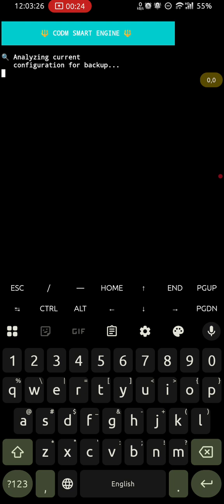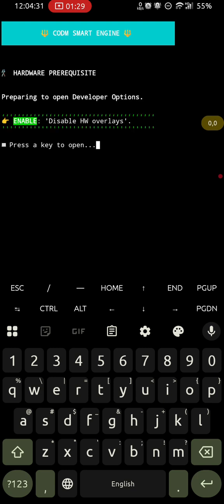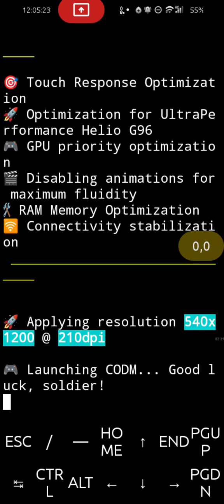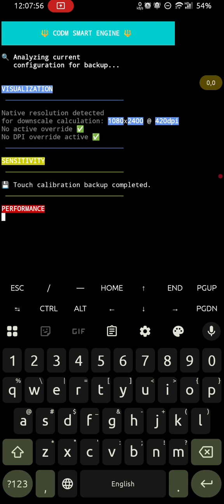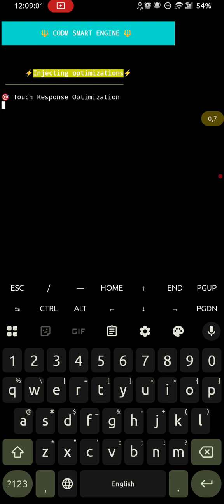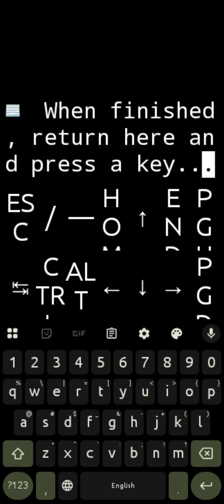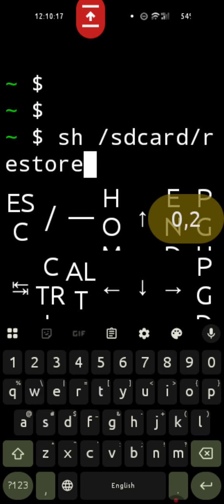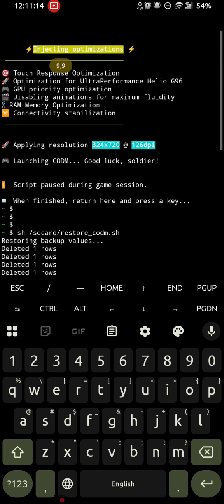Call of Duty: Mobile Performance Script | Android 16 Custom ROM [NO ROOT] - Mediatek Helio G96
Boosting Call of Duty: Mobile performance on Android 16. This video focuses on how to use the specialized performance script for MediaTek and low-end devices—no root access required.
⚙️ What’s in this video:
Script Operation: A full walkthrough on how to trigger the performance tweaks.
Backup & Restore: Showing the script automatically mapping your original Android 16 system values before any changes are made.
Instant Cleanup: How to use the built-in restore function to return your Custom ROM to its 100% stock state.
NOTE ON INSTALLATION: This video is a demonstration of the script in action. Depending on the interest and feedback, I will make a separate video explaining the full installation process.
Technical Highlights:
Android 16 Optimized: Tuned for the latest system schedulers and background management.
No-Root Performance: Elite-tier optimization without modifying system partitions.
Custom ROM Stability: Specifically tested on Android 16 custom builds for MediaTek hardware.